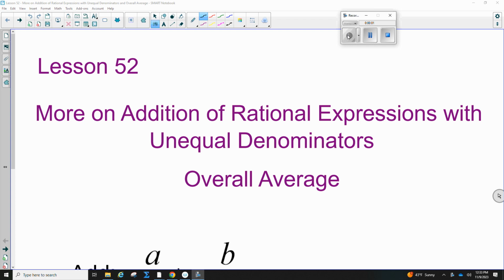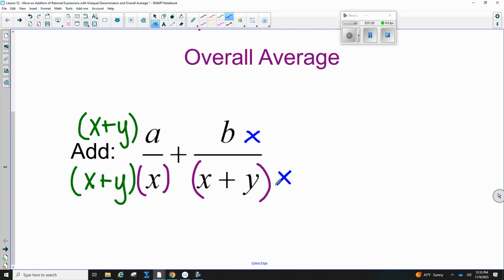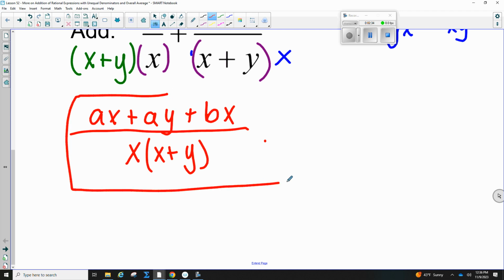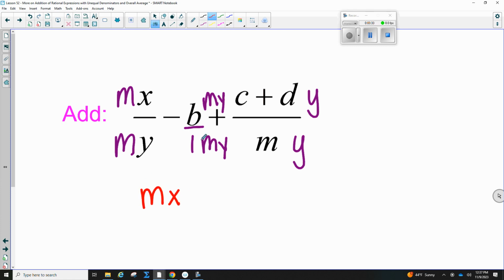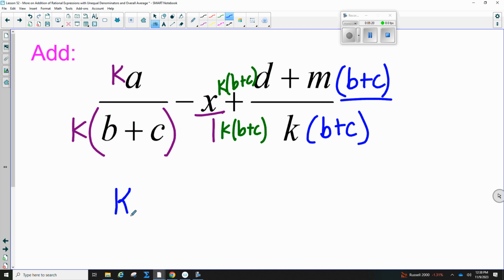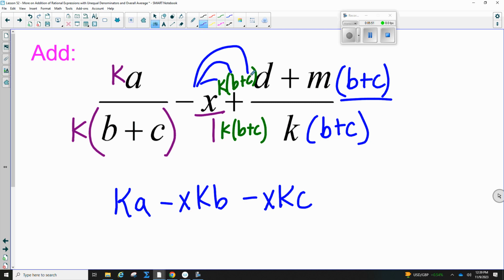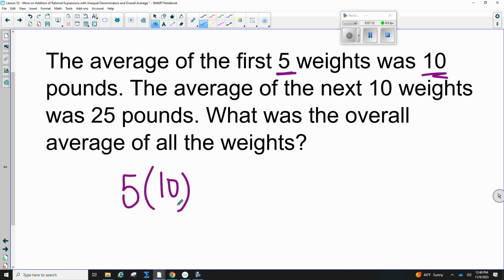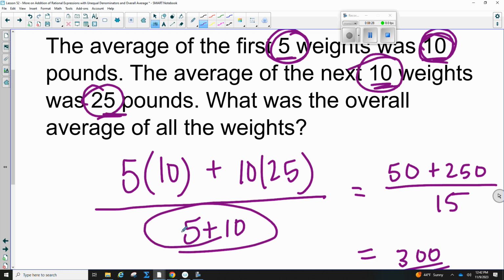Lesson 52 - More on Addition of Rational Expressions with Unequal Denominators and Overall Average